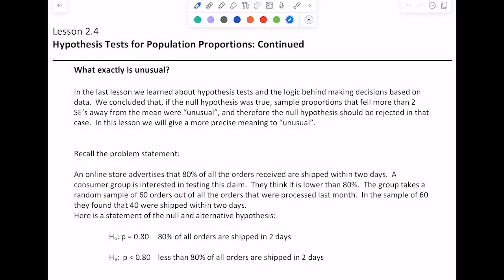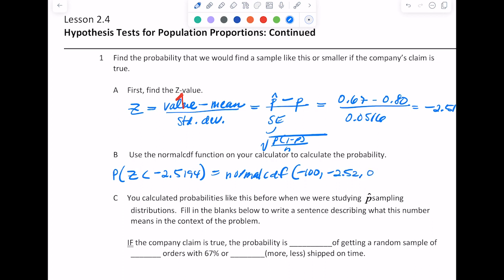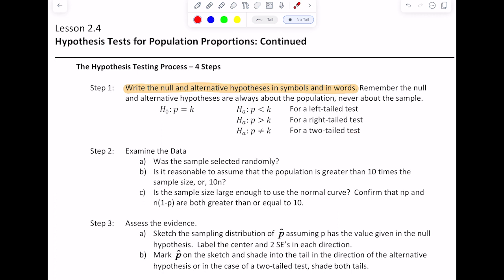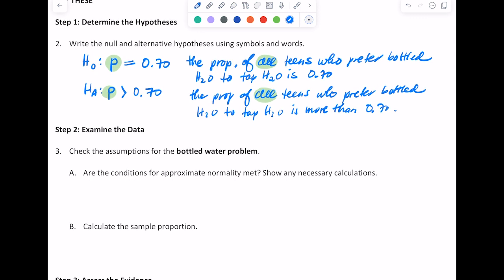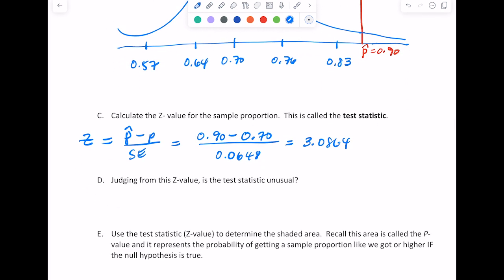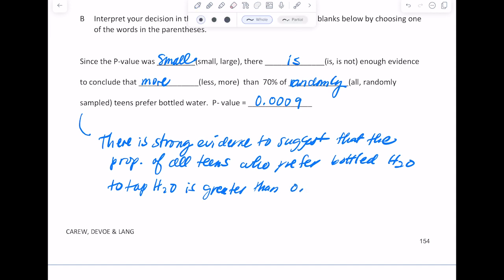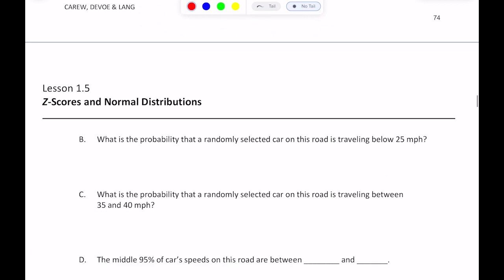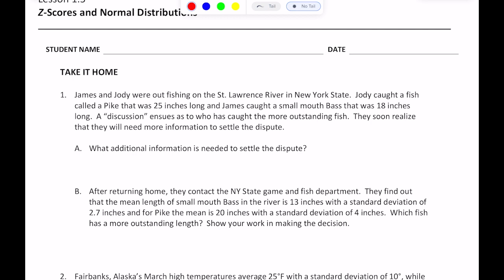2.4 Hypothesis Tests for Population Proportions Continued